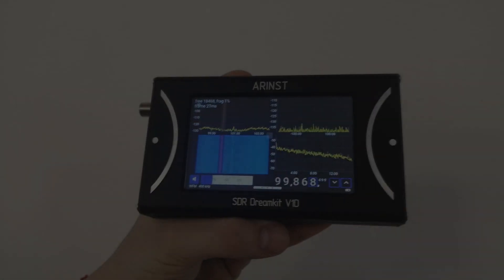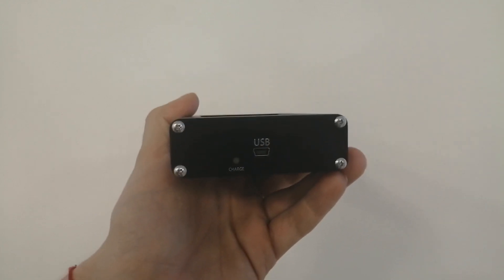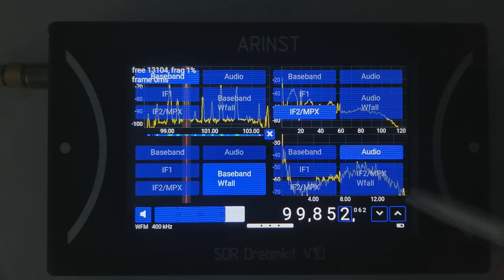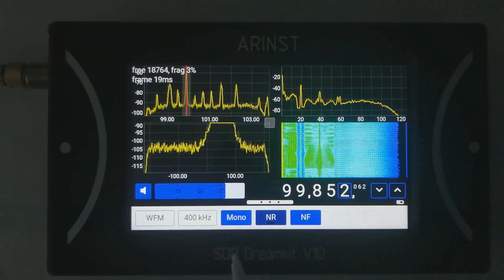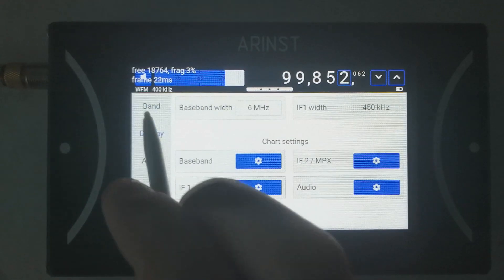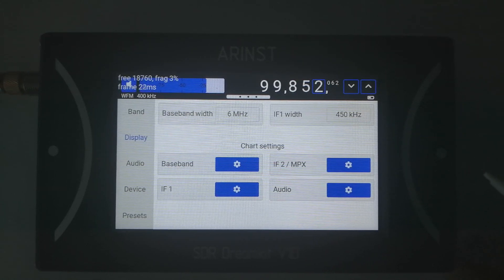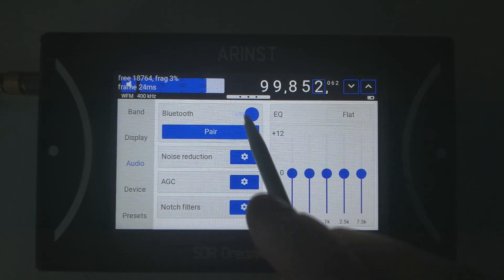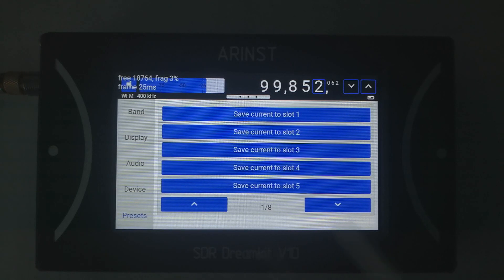Arinst SDR Dreamkit V1D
HAM SDR receiver project